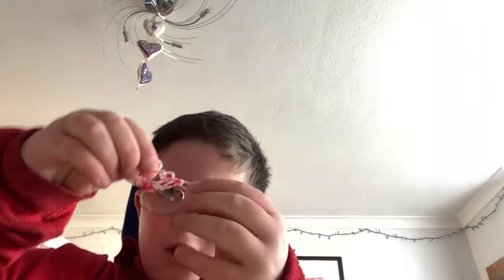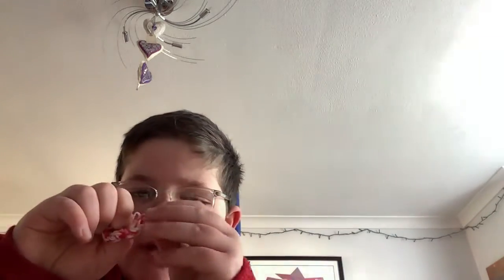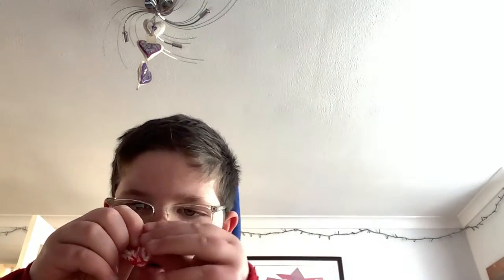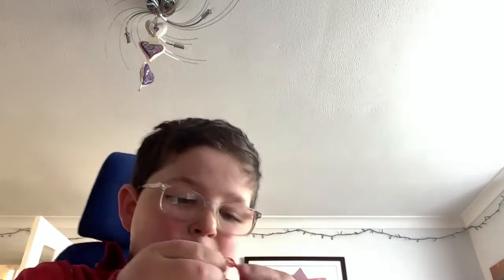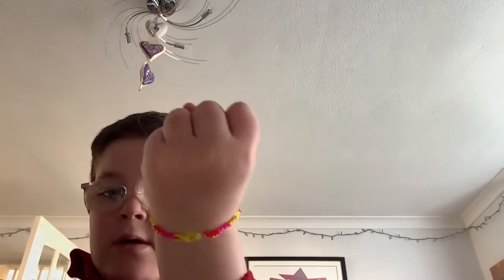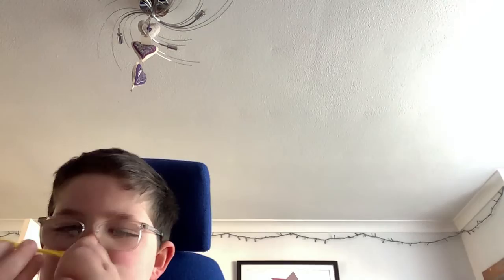24 April 2023